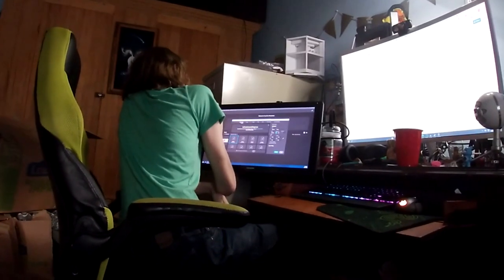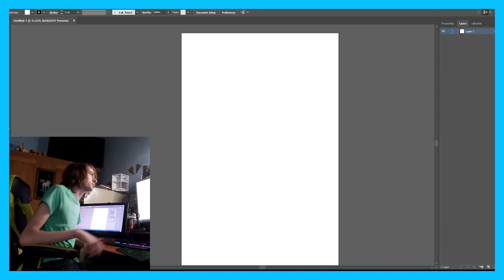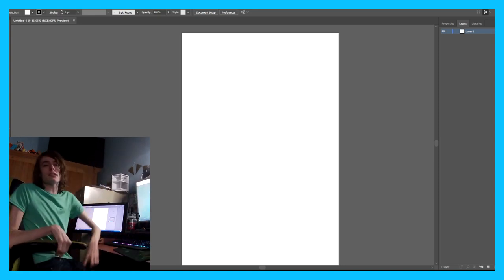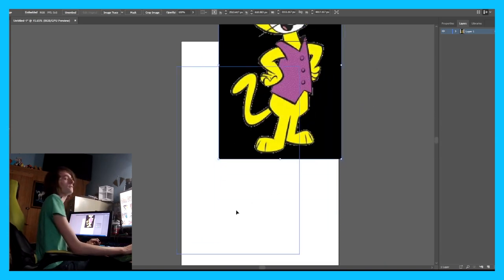HOW TO DRAW LIKE BUTCH HARTMAN REAL 100% TUTORIAL FAIRLY ODDPARENTS OAXIS SCAMMER NICKELODEON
George decides to turn his life around by doing the exact opposite of what he would usually do. Elaine is having a lot of bad luck. Jerry keeps breaking even. Kramer gets the coffee table book published.